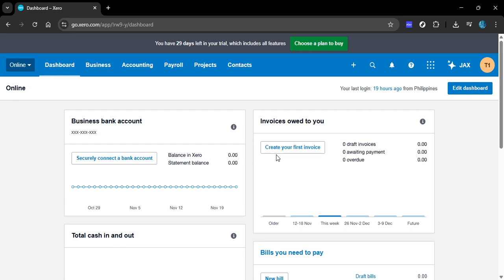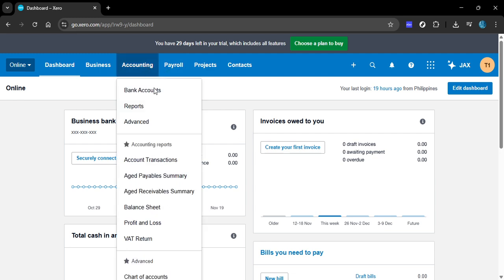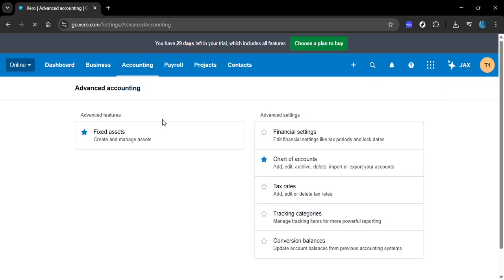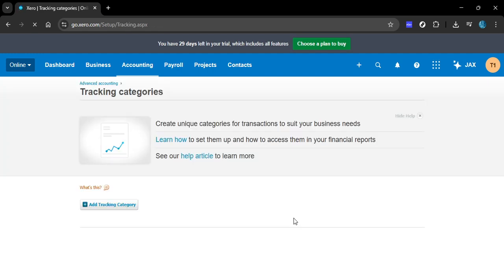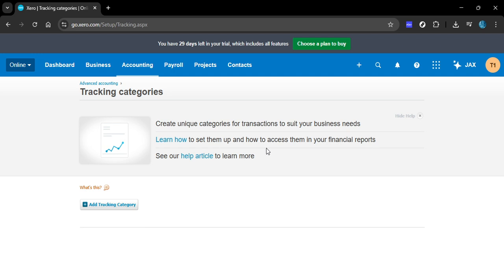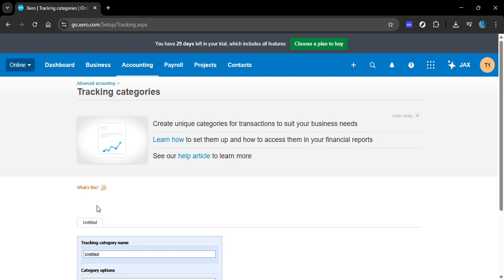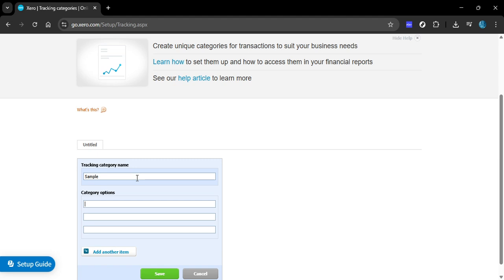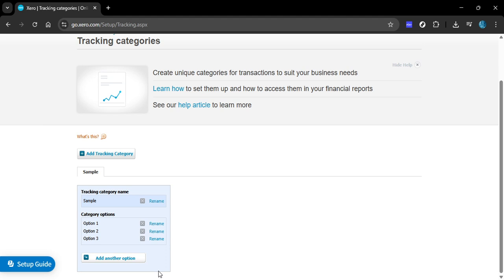How to Use Tracking Categories in Xero (2025 Guide)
How to Use Tracking Categories in Xero